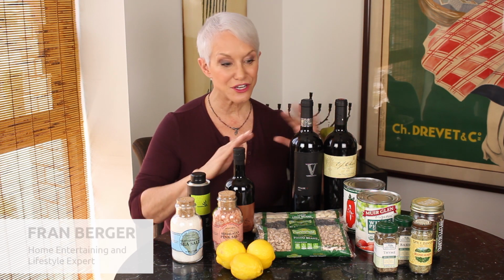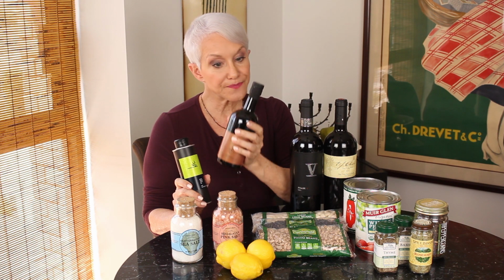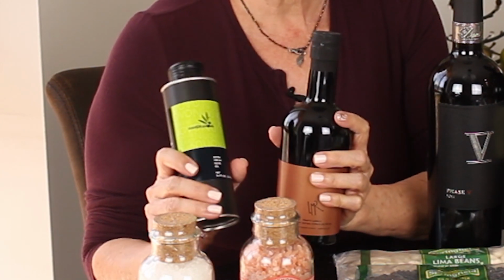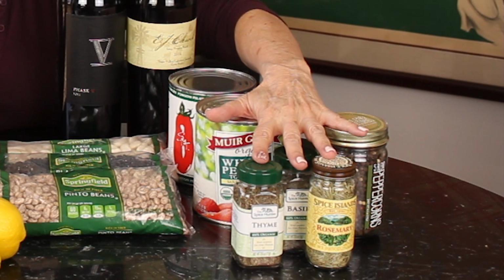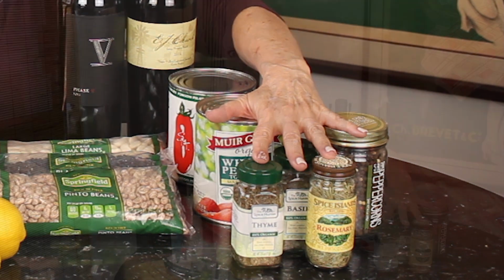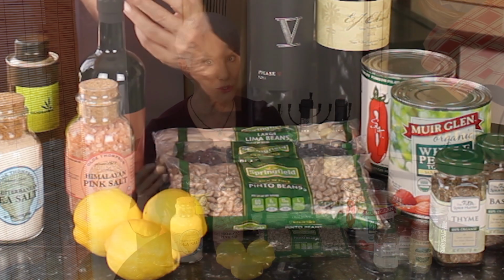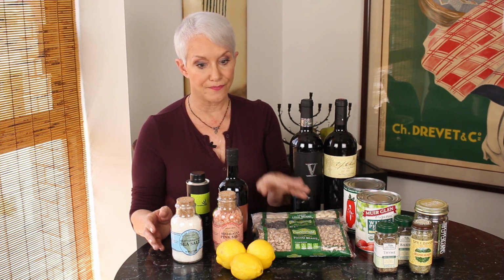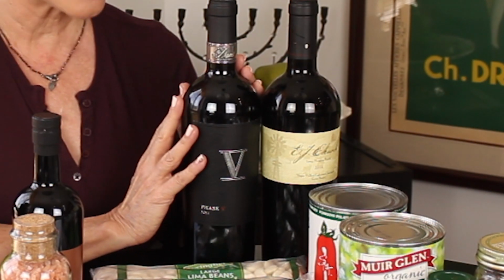7 “Must-Have” items for a well-stocked pantry | Fran Berger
If you keep these 7 items in your pantry you'll be able to create all kinds of meals at the drop of a hat. Think about the times when the phone rings and – boom – a friend is on the way. You’ll be ready!
Remember to choose quality over quantity.  You can find to ensure that your effort to be prepared is never in vain. I’m of the mind that if you’re going to go through the effort of cooking, why not start with the best possible ingredients. So, here’s my inventory for your well-stocked pantry.

Credits (video)

Makeup: Moses Sequiera